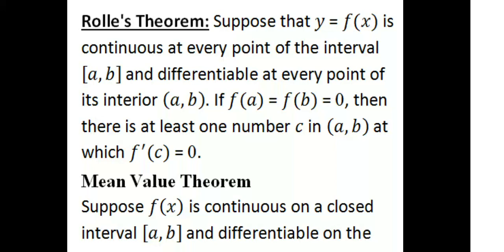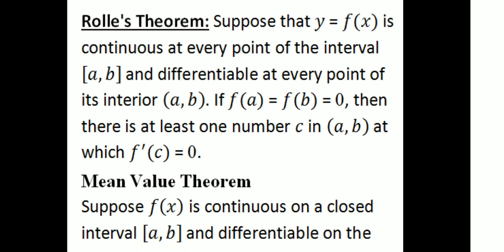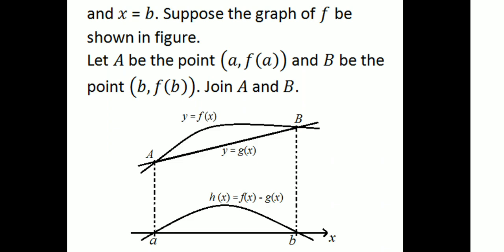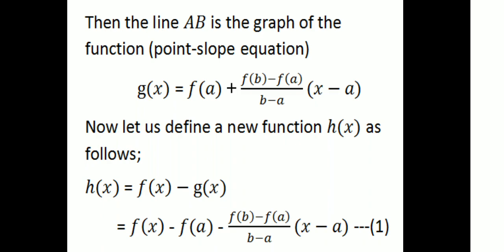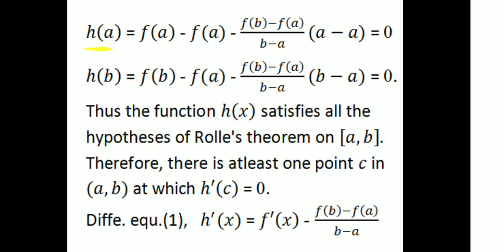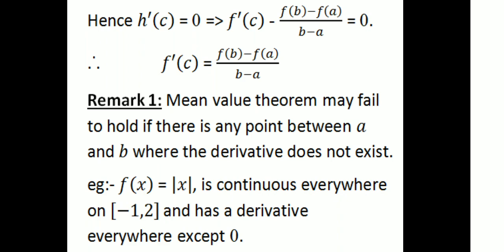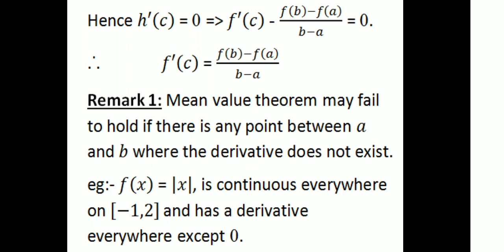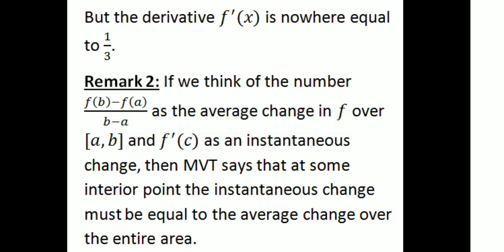Mean Value Theorem|First Sem UG|Calicut University|Complimentary Course Mathematics-1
University of Calicut-First SEM UG Complimentary Course Mathematics-1 (Mean Value Theorem)